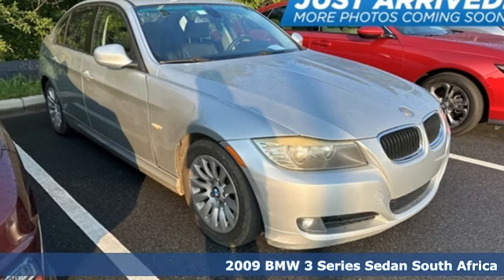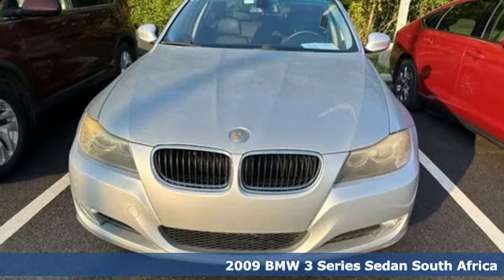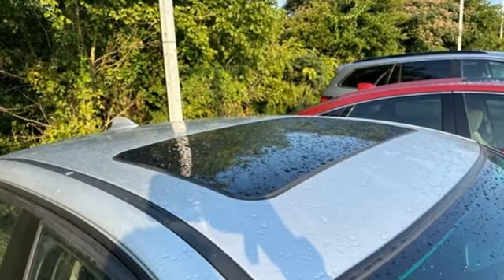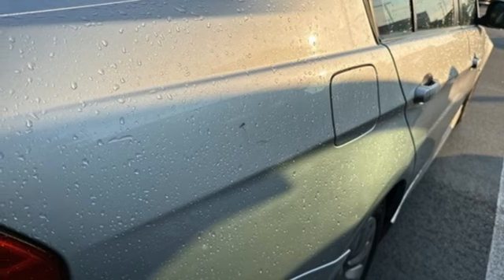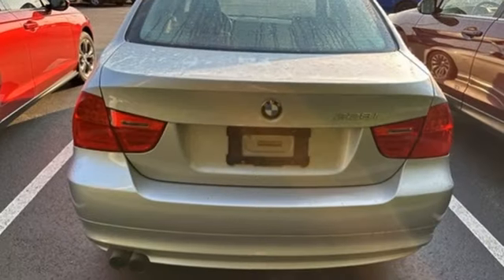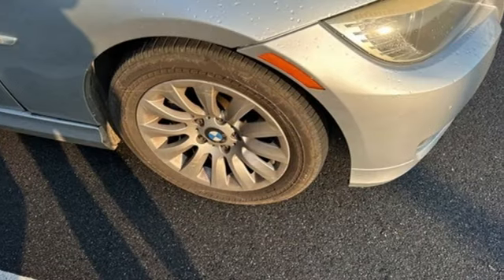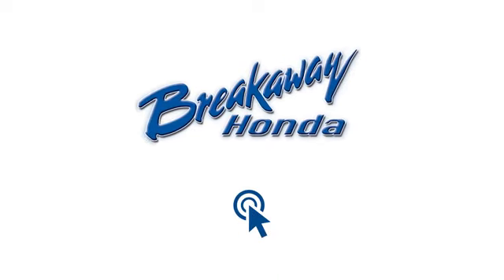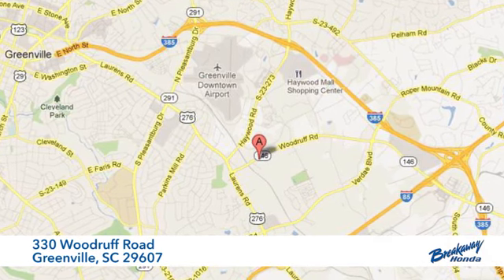Used 2009 BMW 3 Series Greenville SC Easley, SC RB049520A - SOLD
Year: 2009
Make: BMW
Model: 3 Series
Trim: 328i
Engine: 3.0L 6-Cylinder DOHC
Transmission: 6-Speed Automatic Steptronic
Color: Silver
Interior: Black
Mileage: 176718
Stock #: RB049520A
VIN: WBAPH77589NL84141
We are offering this on an "AS-IS" basis, we have not run it through a mechanical inspection and recommend you take take it to a qualified mechanic prior to purchasing. Buy like a wholesaler and cut out the middle man.

Address:
330 Woodruff Road